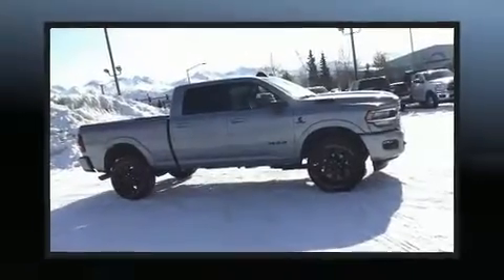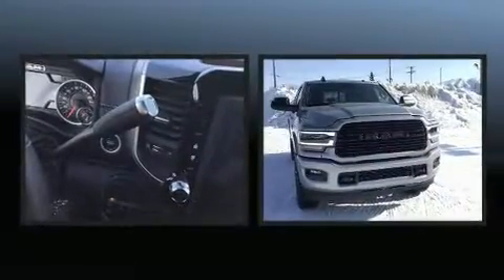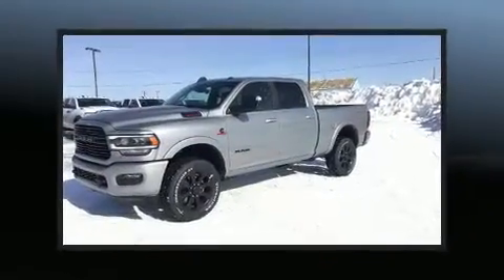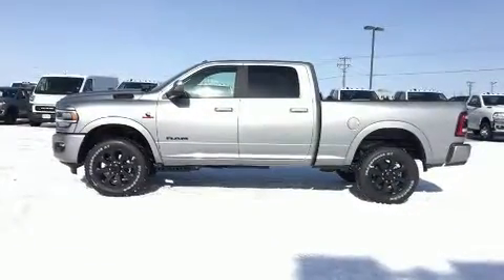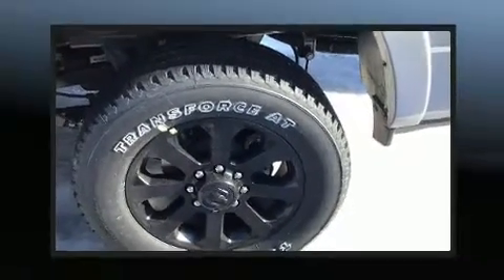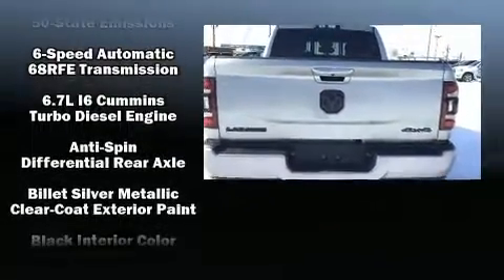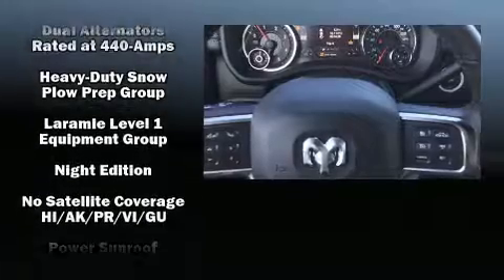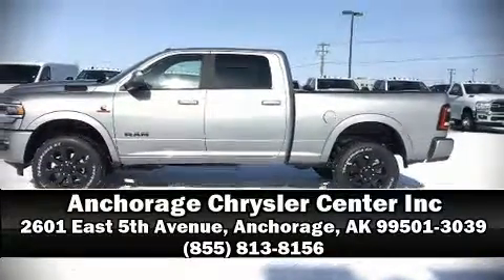2020 Ram 2500 LARAMIE CREW CAB 4X4 6'4 BOX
You can expect a lot from the 2020 Ram 2500. It features an automatic transmission, 4-wheel drive, and a refined 6 cylinder engine. A turbocharger further enhances performance, while also preserving fuel economy. A wealth of standard features means that you no longer have to sacrifice. Such as cruise control, voice activated navigation, variably intermittent wipers, a power seat, heated and ventilated seats, front dual-zone air conditioning, adjustable pedals, and seat memory. For drivers who enjoy the natural environment, a power moon roof allows an infusion of fresh air. Passengers are protected by various safety and security features, including: dual front impact airbags, head curtain airbags, traction control, a panic alarm, an emergency communication system, and 4 wheel disc brakes with ABS. Brake assist technology provides extra pressure when applying the brakes. Our aim is to provide our customers with the best prices and service at all times. Please don't hesitate to give us a call.